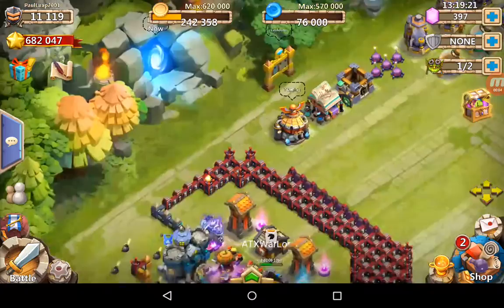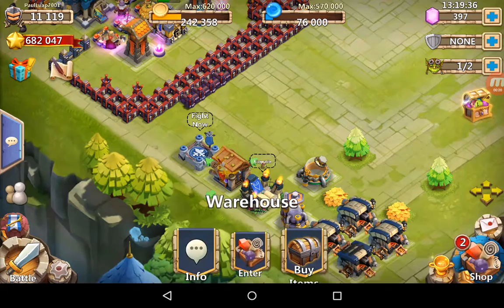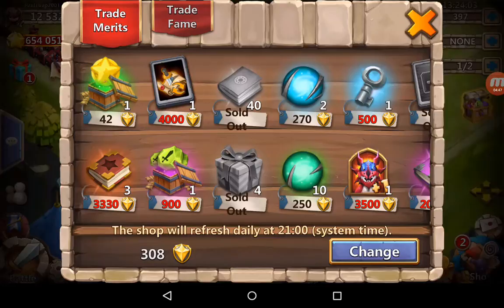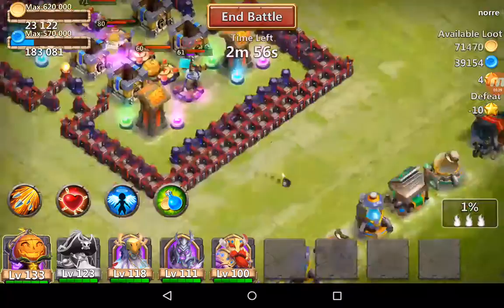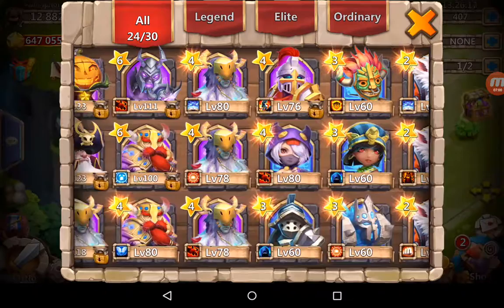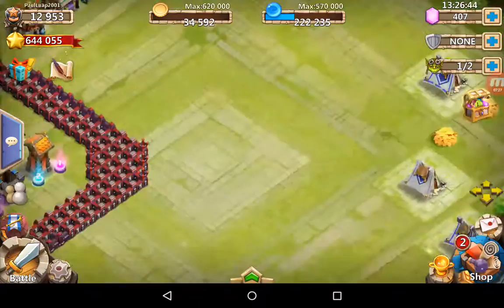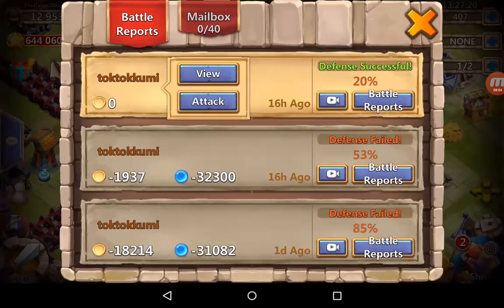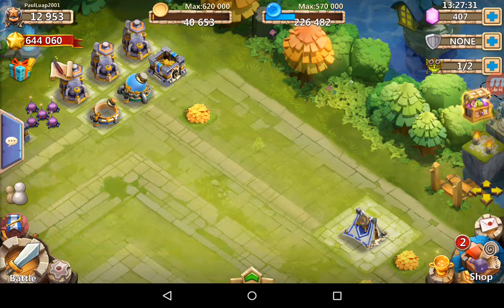Raising might up - castle clash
I thought I could easily get 50% more might,
I forgot I wasn't on my main since I get the
extra hero's to level 80 and skill levels up,
When doing this always train legendarys first,
they give a LOT more might,